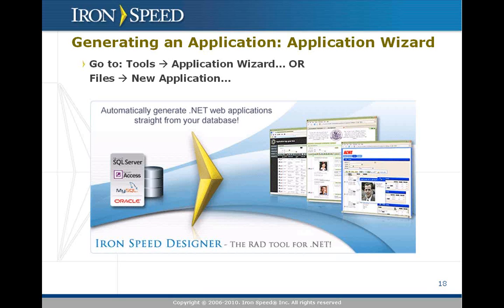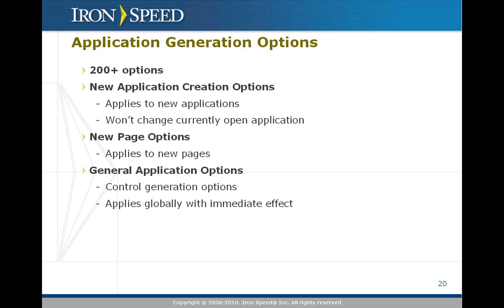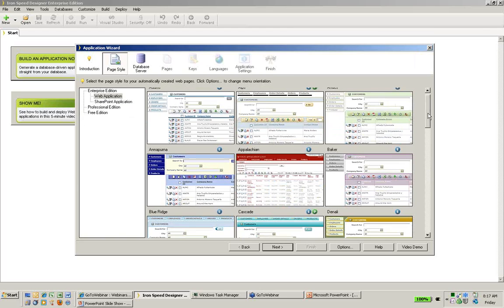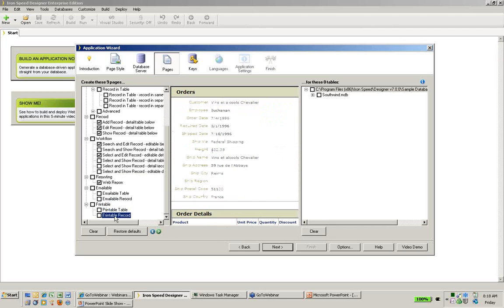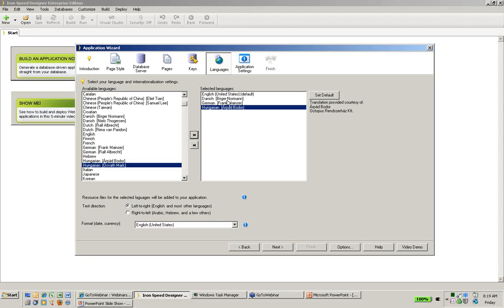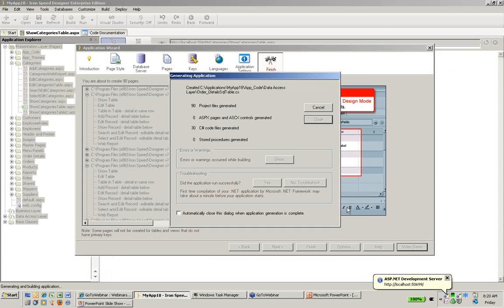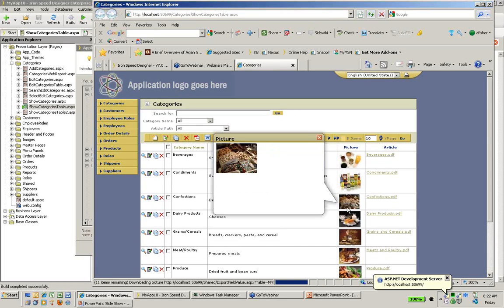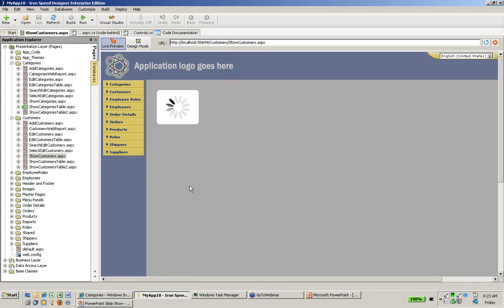The Application Wizard - Iron Speed Designer V7.0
Discover the Iron Speed Designer Application Wizard in this video by Alan Fisher of Iron Speed. Alan walks through each step of the wizard and finishes with a production Web application.